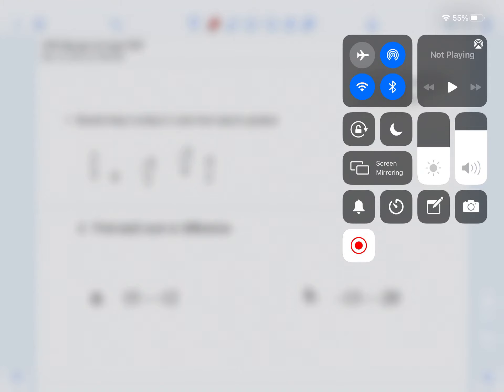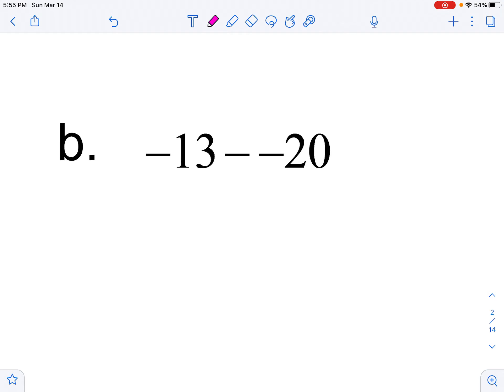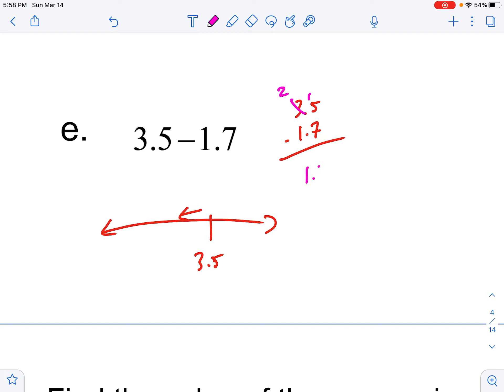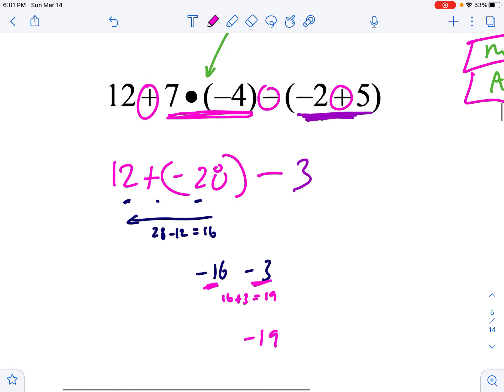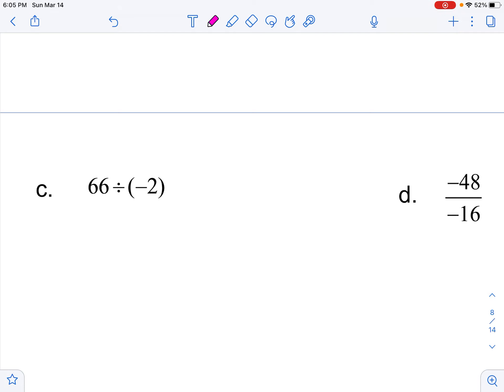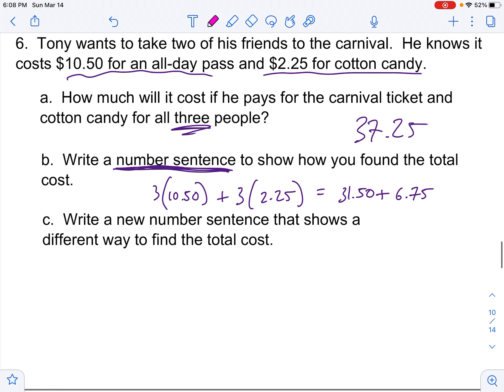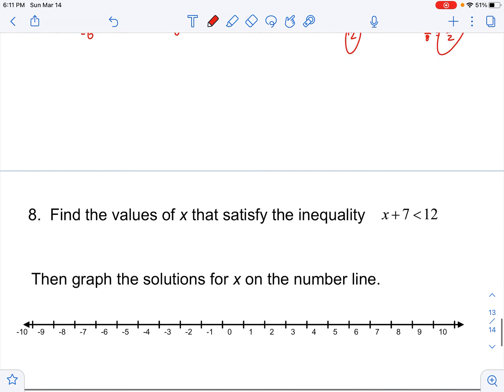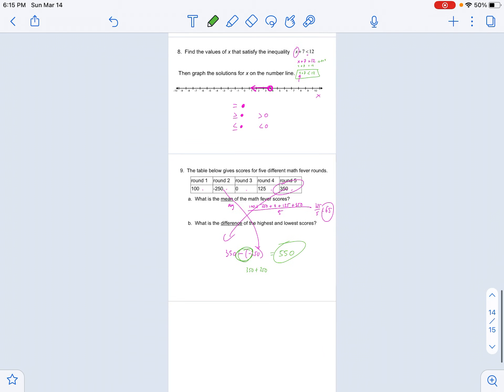ATN Test Review Video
Test review for Accentuate the Negative for Connect Math Project 3, CMP3.